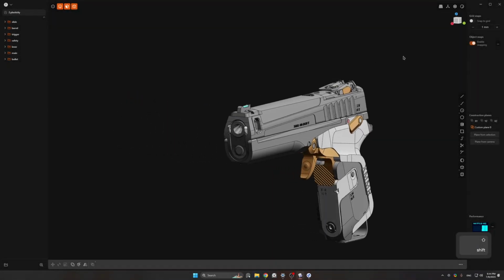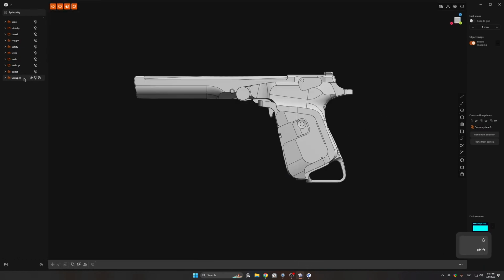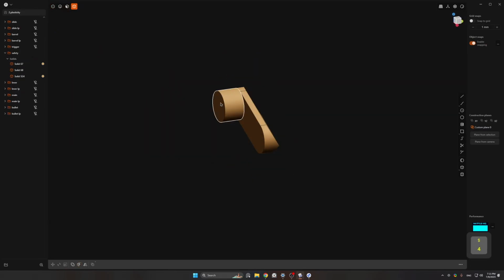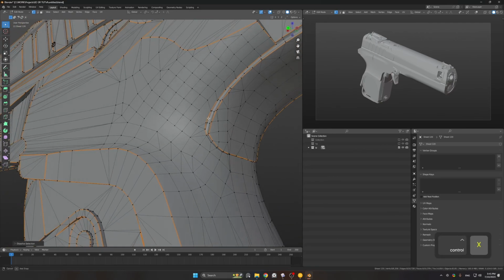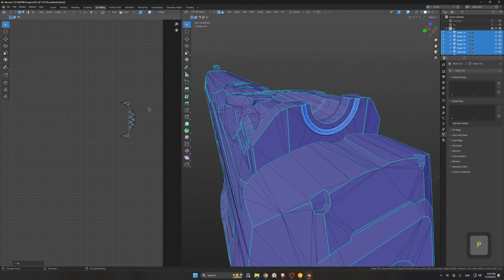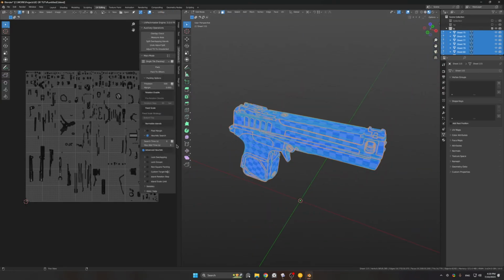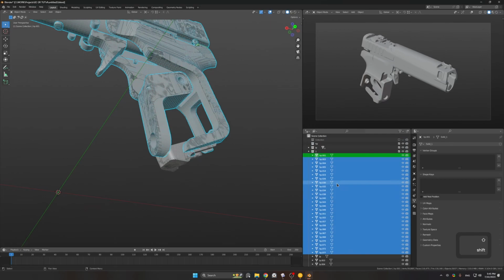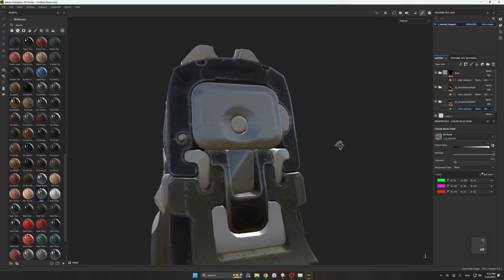Alternative Hard Surface Game-Ready | 4 not realtime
go buy plasticity, hehe.